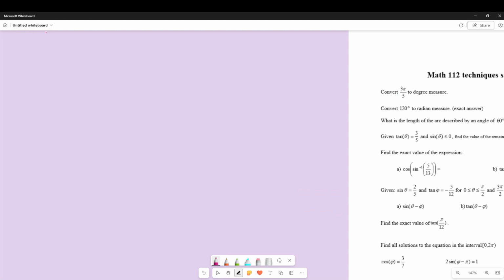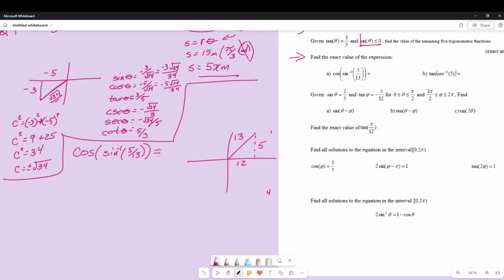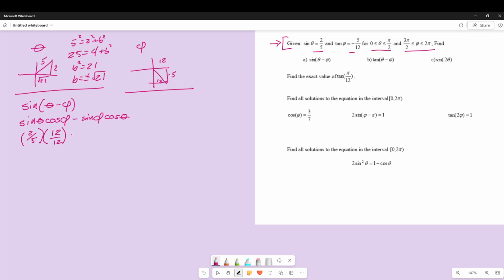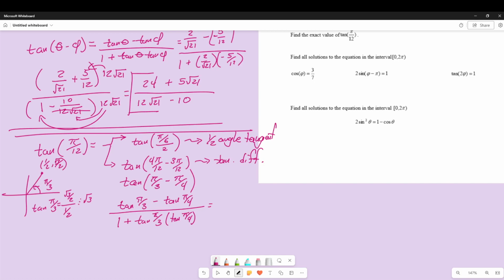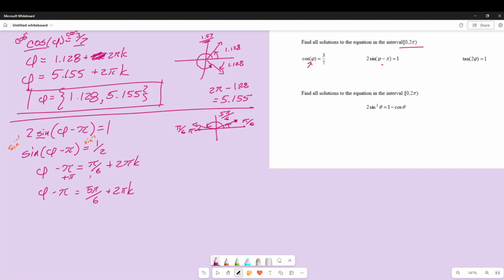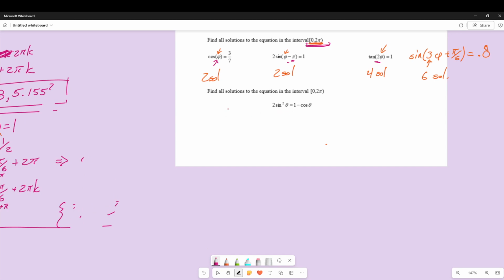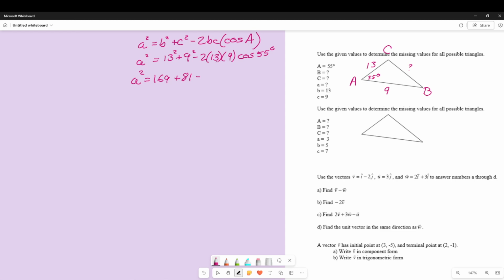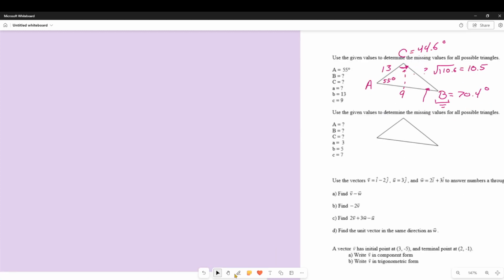Tech sample Part 1